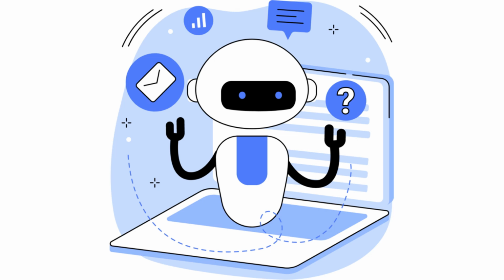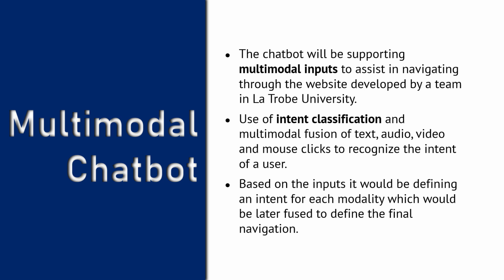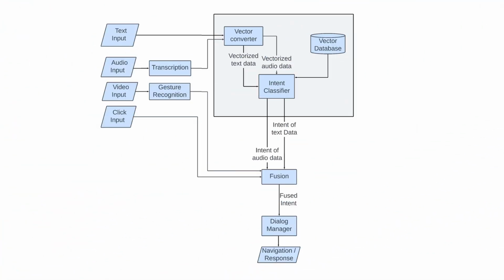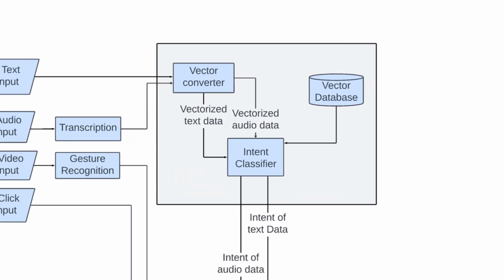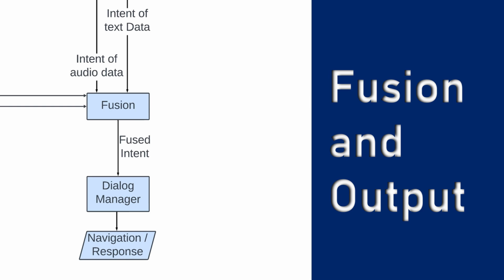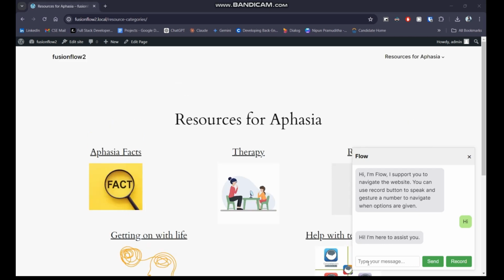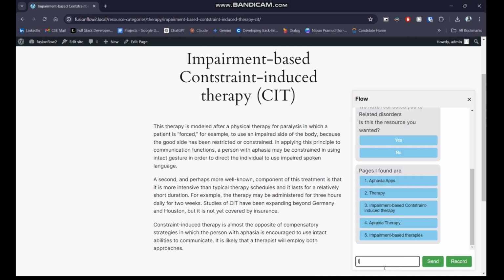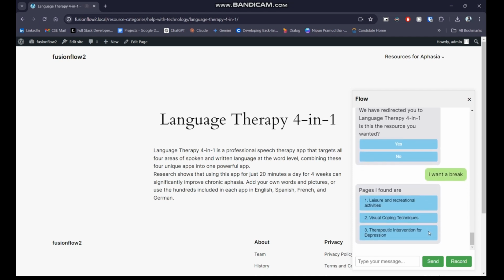Multimodal Supported Chatbot for People with Aphasia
Welcome to our demo video showcasing the final year project - Multimodal Supported Chatbot for People with Aphasia. This innovative project integrates various communication modes to assist individuals with aphasia in interacting more effectively. Watch as we demonstrate the features and functionalities designed to support and enhance communication.